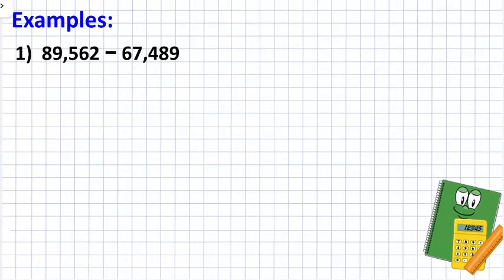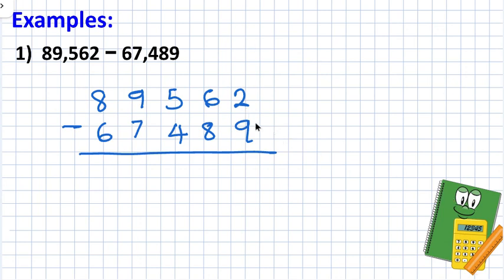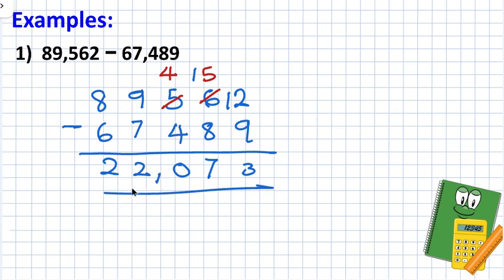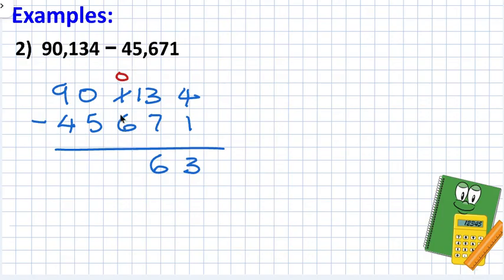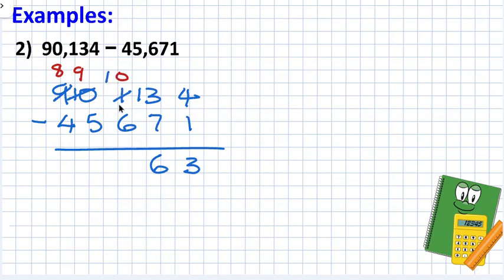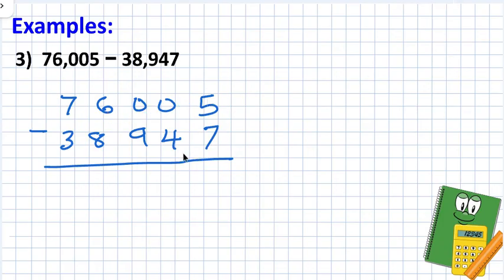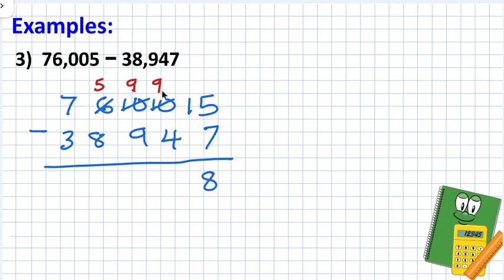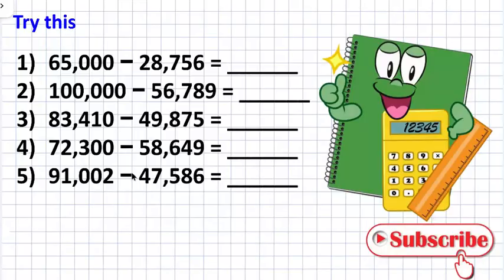“Can You Subtract Huge Numbers Without Mistakes? Learn the trick!”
Struggling with subtraction of large numbers with borrowing? You’re not alone! In this easy-to-follow lesson on Acestudents, we break down step-by-step how borrowing works and why it makes subtraction simple—even with very big numbers.

Whether you're a primary school student, preparing for exams, or just need a quick refresher, this video will help you build strong maths skills and confidence.

🔍 What you’ll learn in this video:

How to subtract large numbers بسهولة (step-by-step)
The simple trick behind borrowing (regrouping)

This lesson is perfect for students following British, Nigerian, and international curricula (KS2, Year 4–6, Basic Math).